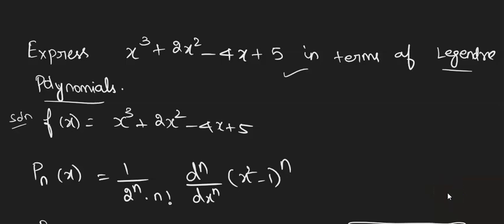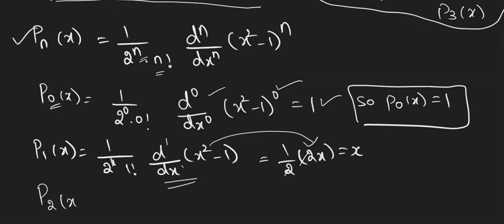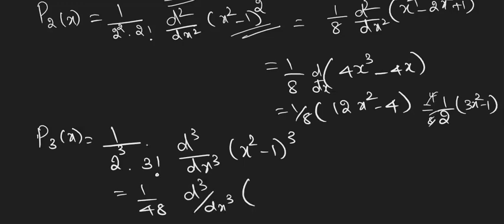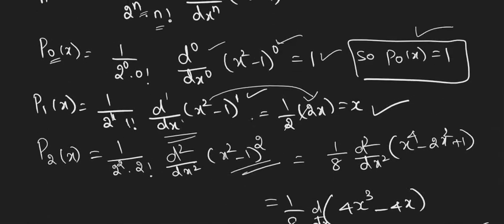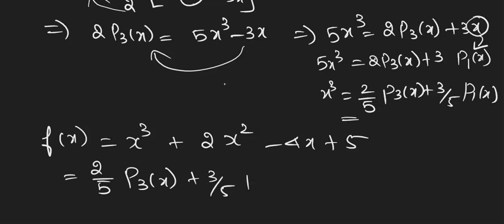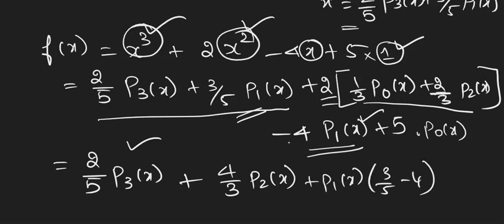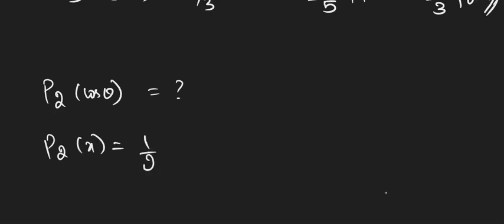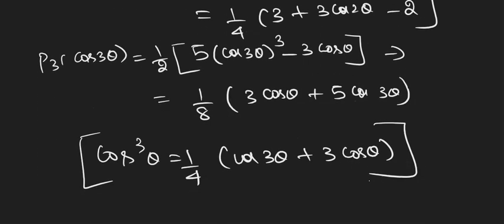legendre polynomial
Given any function, we can express it in terms of legendre polynomial using Rodrigues formula.